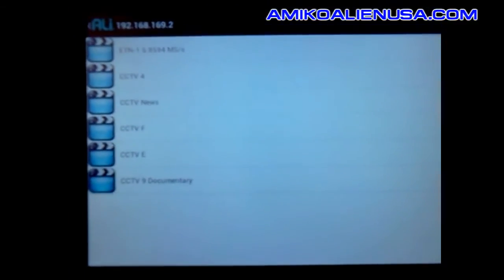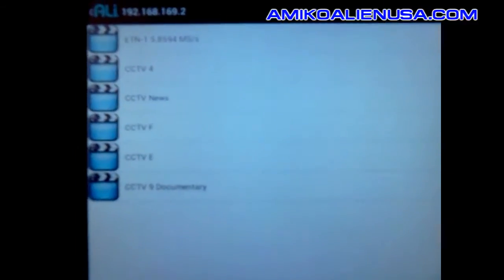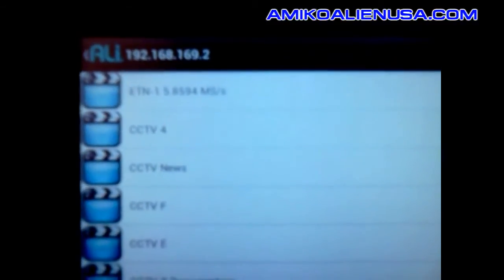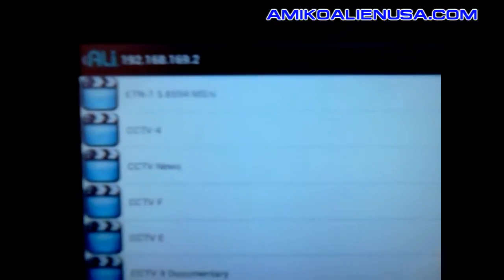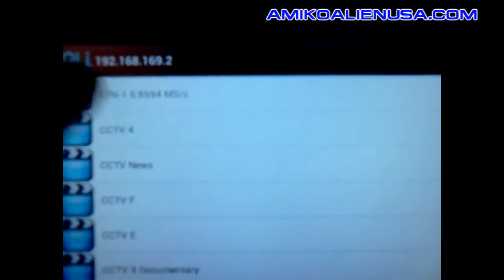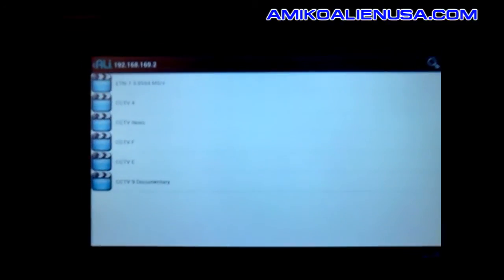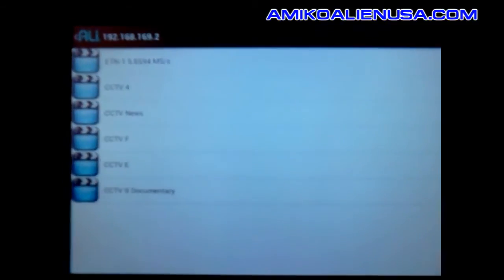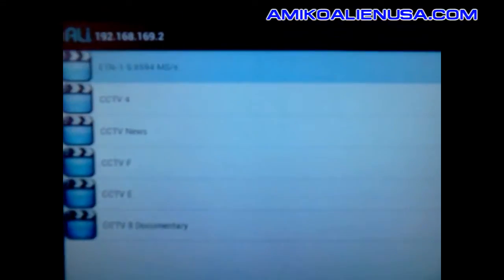Amiko Mini HD SE 4:2:2 Live Streaming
Demo of 4:2:2 chroma live streaming using Amiko Mini HD SE. This is a CBC 4:2:2 feed from 107W. This could also be hooked into a TV VIA HDMI to enjoy on the big screen.